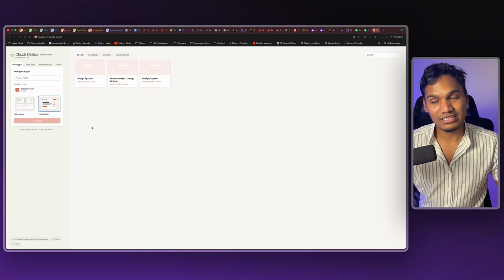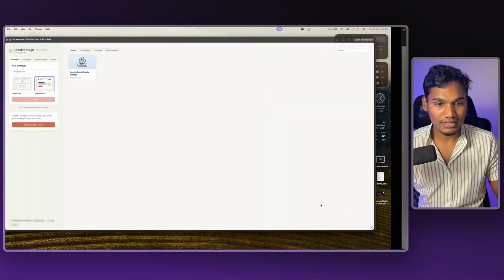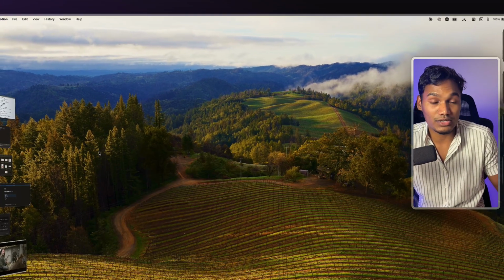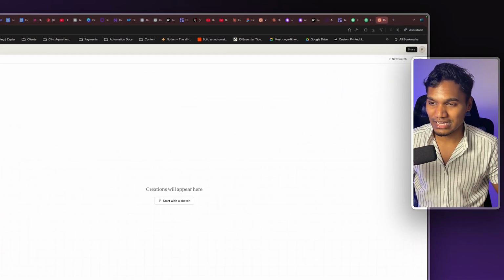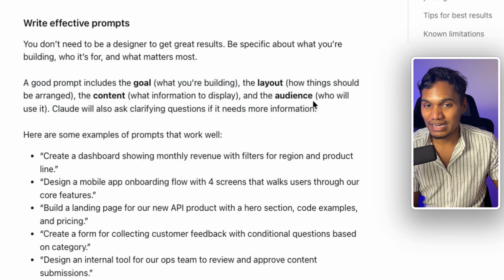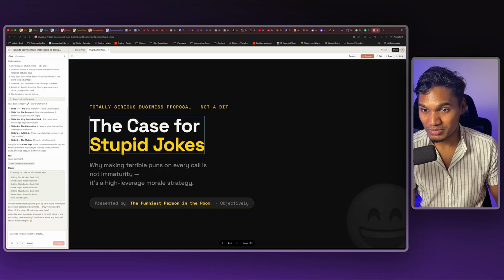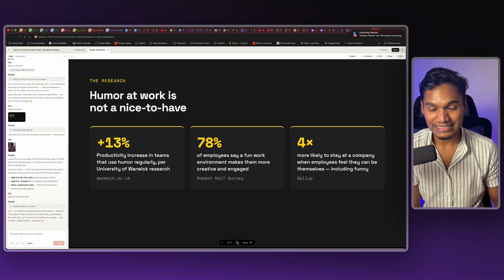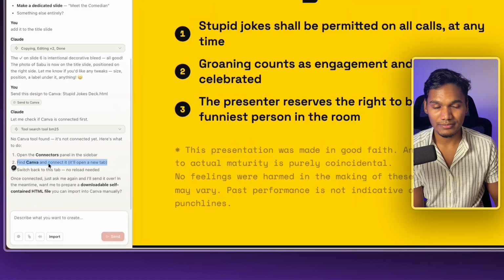Every Business Owner Needs to See This Claude Update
It's called Claude Designs — and it's not just for designers.

This is an AI agent that lets you build landing pages, decks, one-pagers, and presentations using nothing but your brand and your ideas.

No designer. No back and forth. No waiting a week.

In this video I walk you through exactly how to set it up, how to use it, and the best practices to get the most out of it.

Setting Up Your Design System
How to upload your brand book, Notion page, Figma file, or even your website as a PDF — so Claude builds everything in your brand automatically.

Creating Designs with Claude
How to write prompts that actually work, what to include, and how to iterate fast so the output looks exactly how you want.

Chat vs Comments — What's the Difference
Chat updates the overall structure. Comments tweak individual elements. Knowing this saves you a lot of frustration.

Exporting Your Designs
How to present directly inside Claude, export as PDF, or send straight to Canva with one click.

⏱ TIMESTAMPS:

- 0:00 — What is Claude Designs and why it matters
- 0:45 — Who this is actually for (not just designers)
- 1:30 — Setting up your Design System
- 2:45 — How to upload your brand book or Notion page
- 4:10 — Creating your first design with Claude
- 5:30 — How to write an effective prompt (Claude's own recommendations)
- 7:00 — Chat vs Comments — when to use each
- 9:15 — Using Draw to target specific elements
- 11:00 — Final thoughts + community waitlist

Want to stay ahead of every AI tool that matters for your business?
Join the waitlist for my community — weekly calls, full masterclasses, tool discounts, and no random trending junk. Only what actually works.